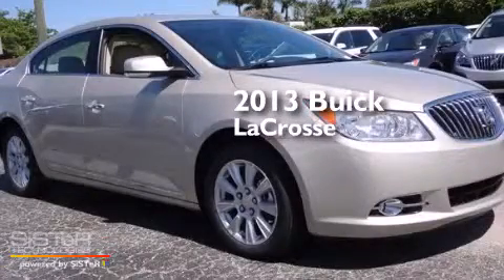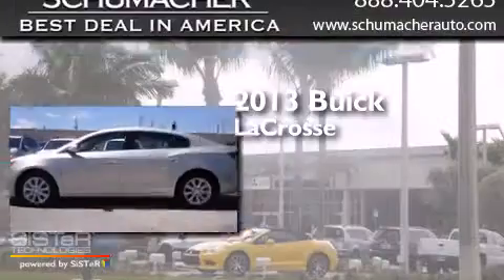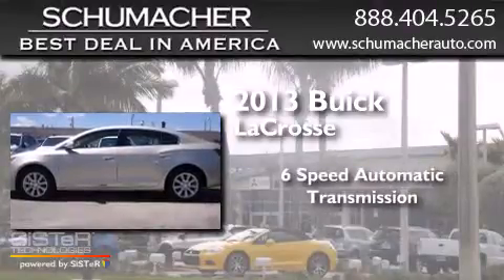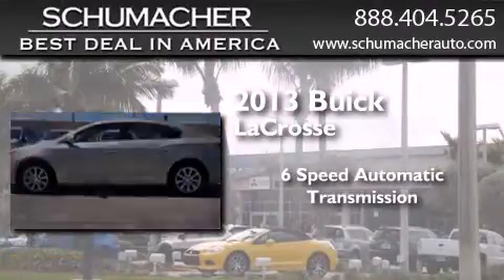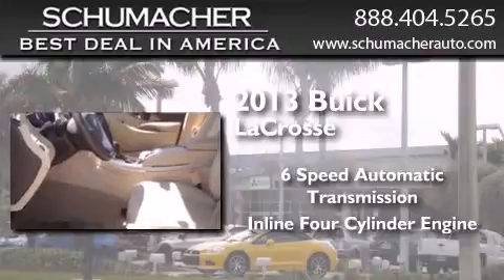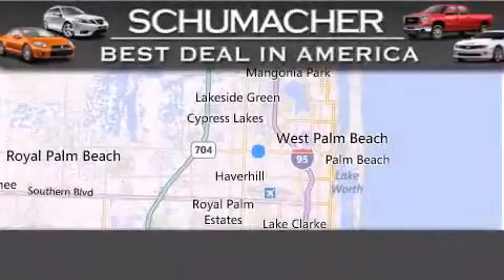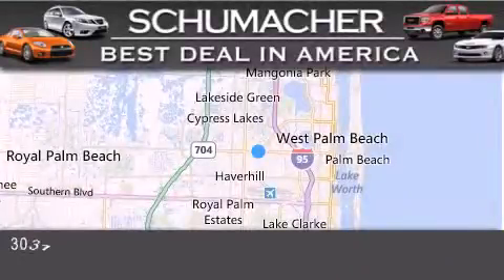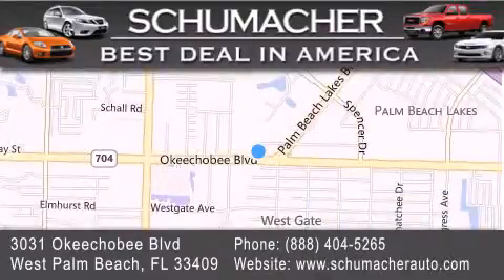2013 Buick LaCrosse Port St. Lucie FL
We have been honored to serve the West Palm Beach FL area , we promise that your experience at our dealership will exceed your expectations ! Year : 2013 Make : Buick Model : LaCrosse Engine : 2.4L 4 cyls Hybrid Trans . : Automatic 6-Speed Exterior : Champagne Sil Miles : 12 Interior : Cocoa Stock : B013435 Schumacher Auto Group 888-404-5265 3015 Exchange Court West Palm Beach , FL 33409